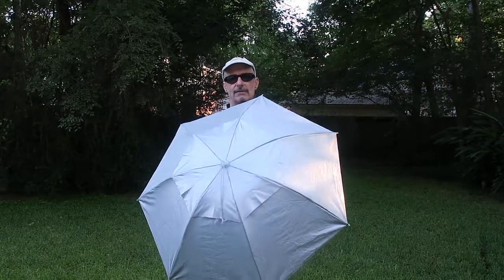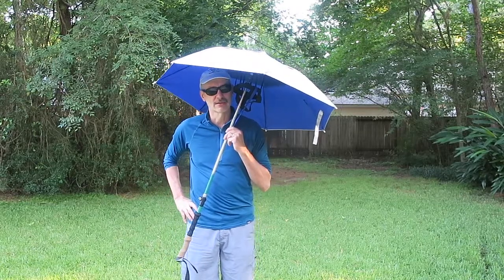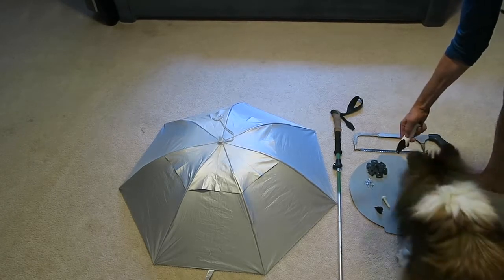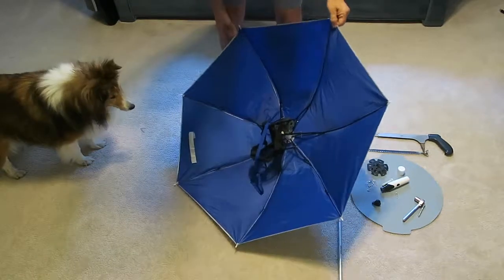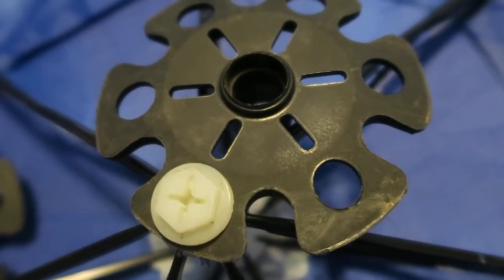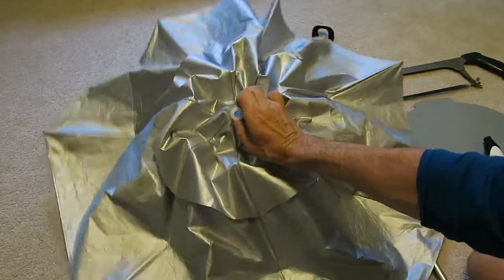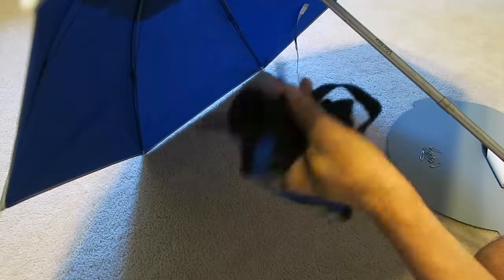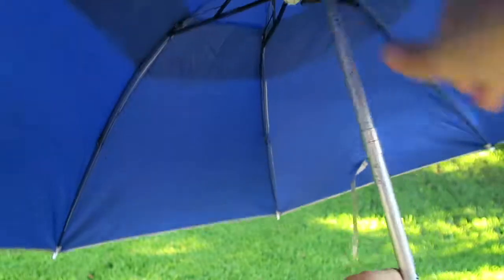Hat Umbrella Modified to Use a Trekking Pole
Here is a very simple modification to a "hat" sun umbrella so that one can use a trekking pole for the umbrella shaft.  The umbrella weighs under 8 ounces without the trekking pole, is about 36" in diameter, folds to about 9 inches, and costs less than $20.  One might use it when hiking or backpacking in sunny or rainy conditions.

I woke up with another idea:  The holes in the snow basket can be used as placement points for another pole or tent poles to make a stand for the umbrella to let one sit under it. The same idea can be used to attach the umbrella to a pack using 3 or more attachment points.  Plus the addition of a silicone wristband to further firmly attach the snow basket to the underside of the umbrella improves stability.  I'll make a video of that in the coming weeks.

Link to the umbrella but it seems to be sold through several places